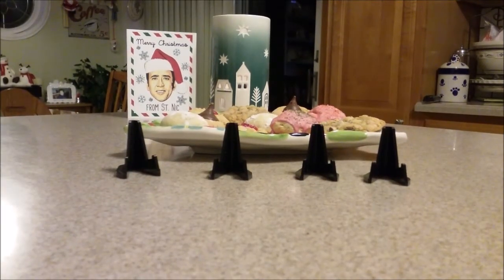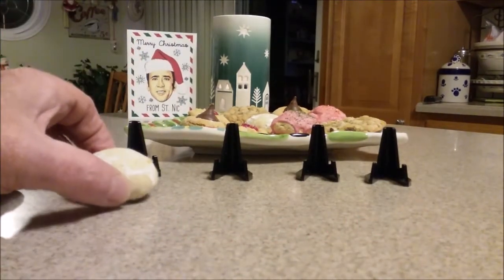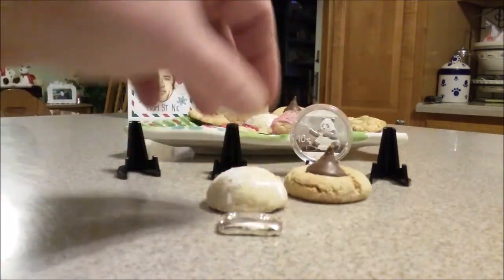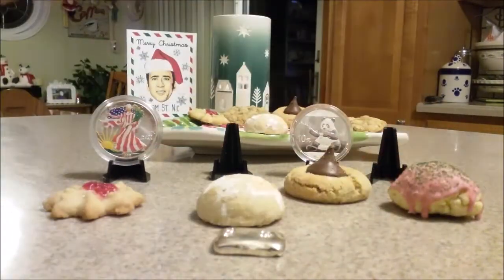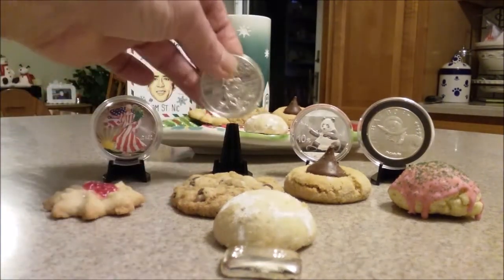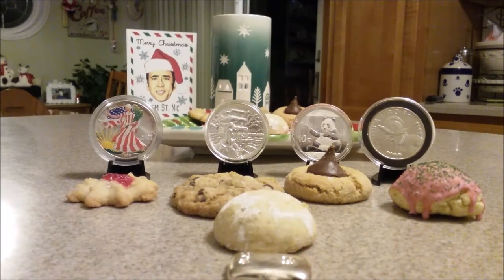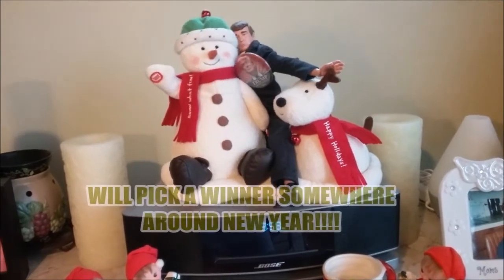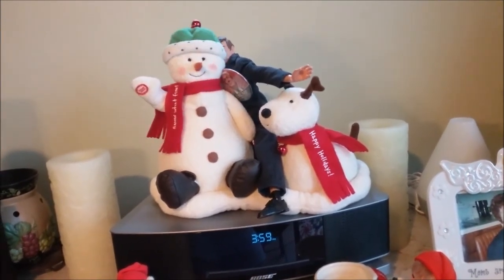COOKIES SILVER & A MESSAGE FROM OUR PRESIDENT!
Welcome to Part two of the P.T.P Christmas Eve Extravaganza!!! Remember if you want in? Just say IN and the Cookie you want in Comment section. Will try to send a Fresh one along with a Nice Silver Casino Token to the Winner! :)))